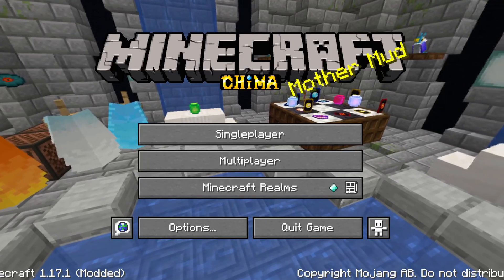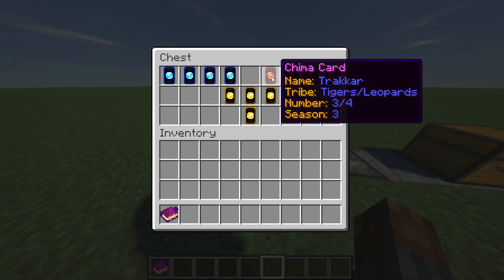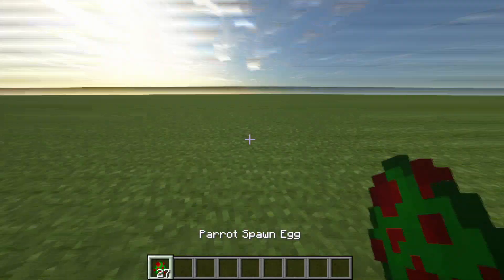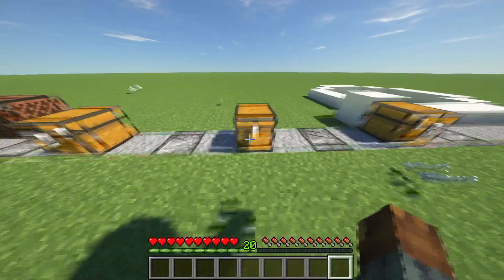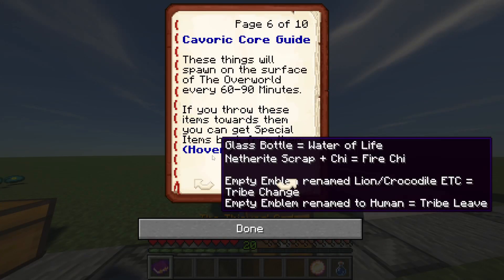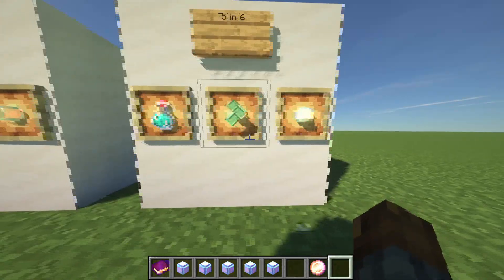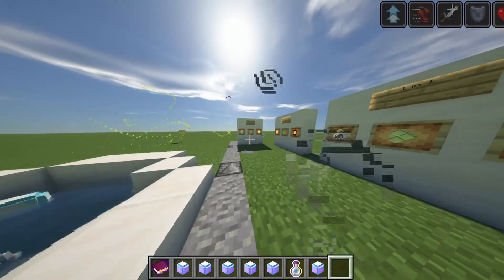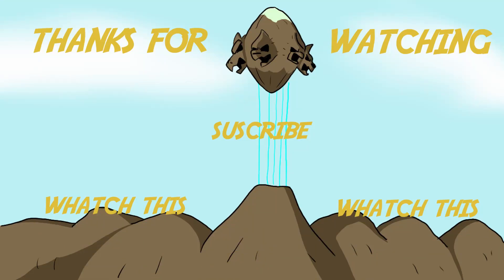The Minecraft Chima DataPack! SHOWCASE | Lego Chima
A Brand New Minecraft Lego Chima DataPack!
If you like chima (you do) consider joining our discord here you can talk to me and other chima fans

[Colytra] Download it also requires this download (download button about in the middle)